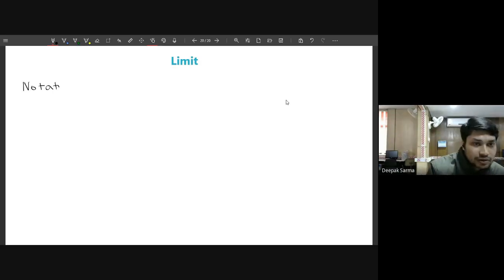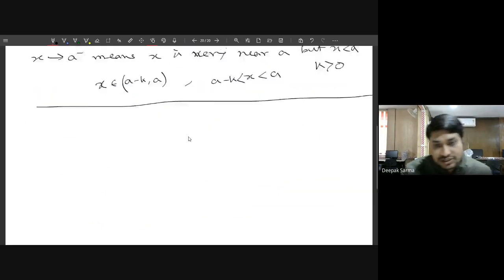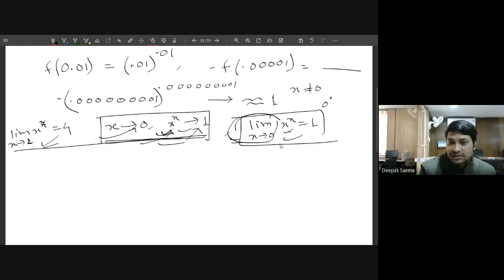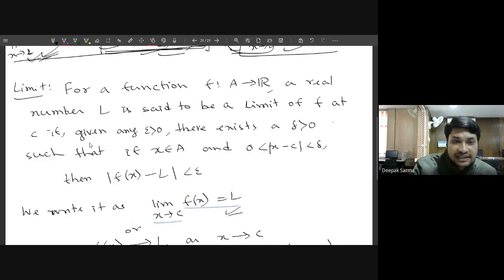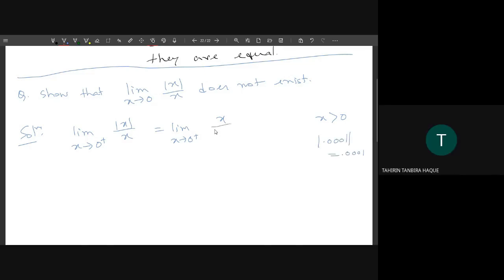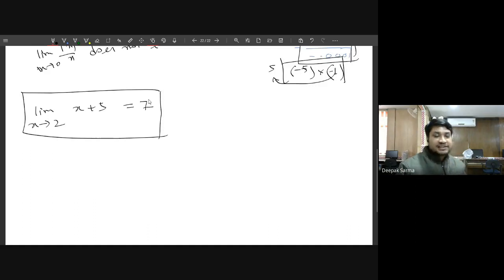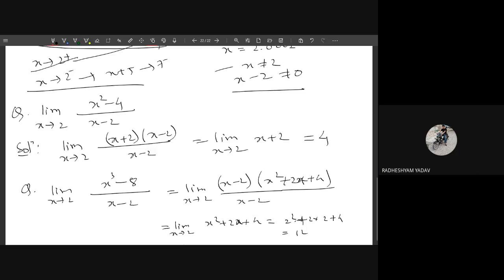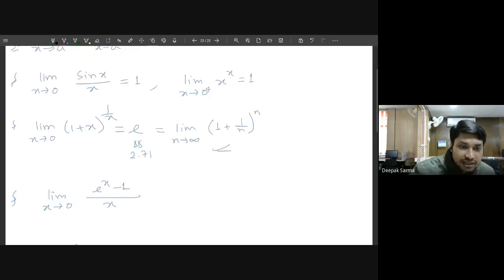LIMIT OF A FUNCTION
Left hand and right hand limits. The very basic of Calculus.